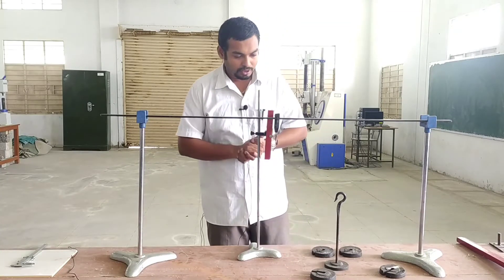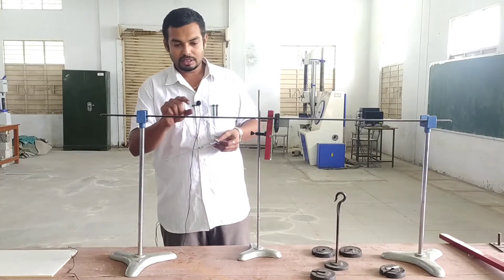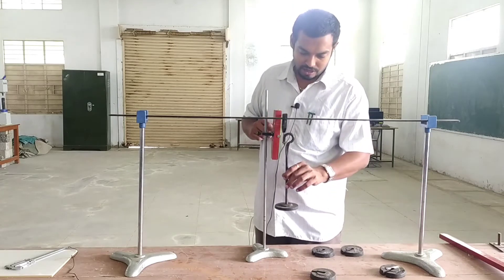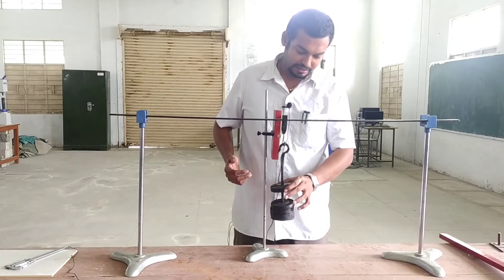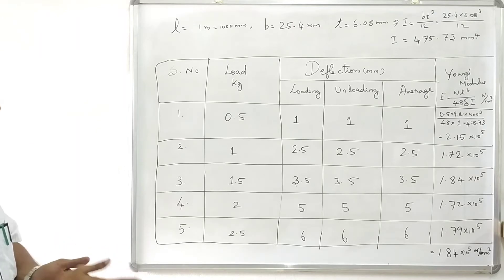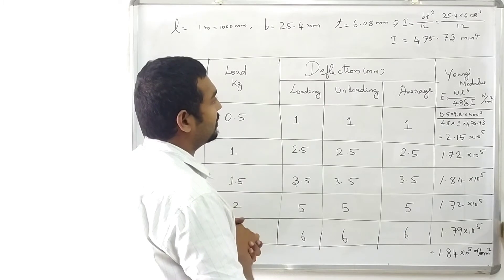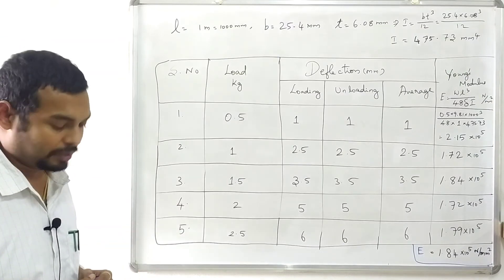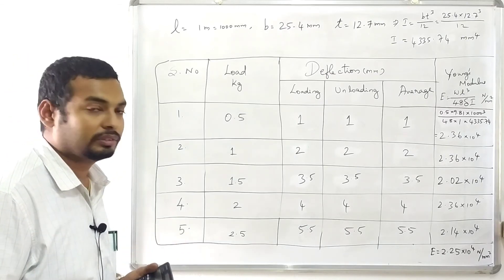Deflection Test on Beams